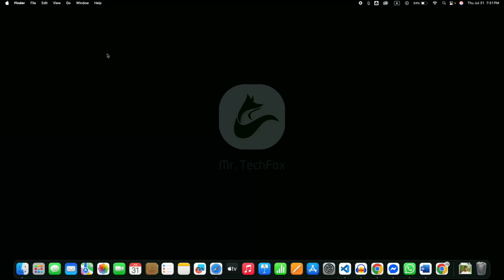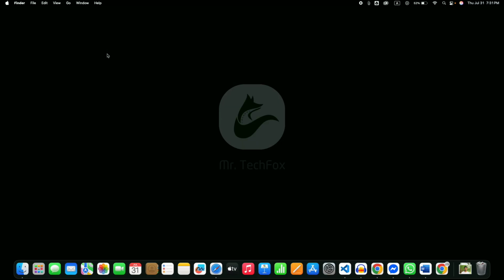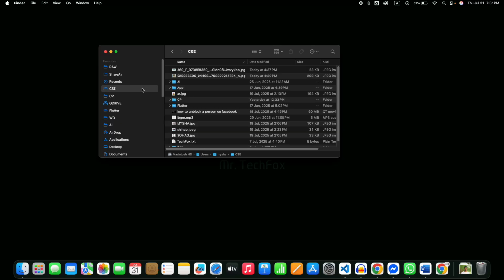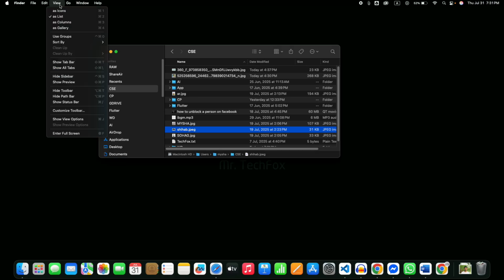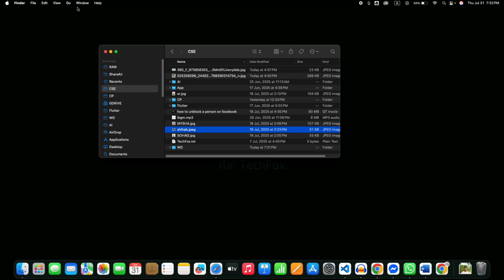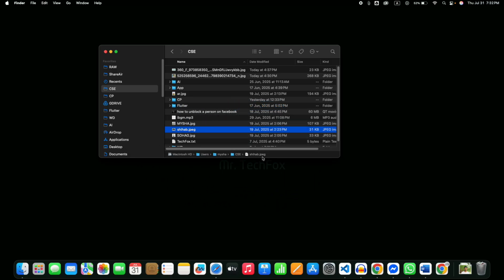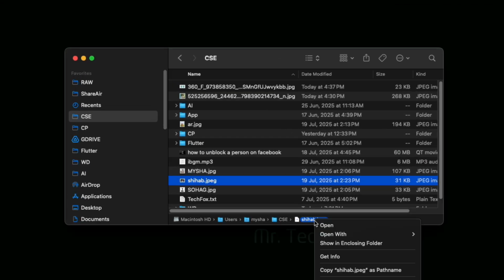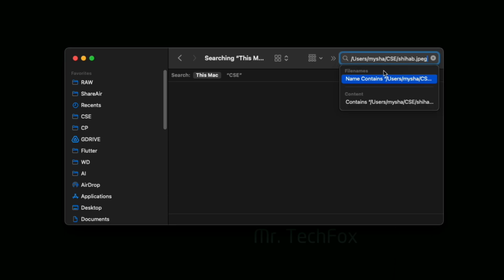How to Copy a File Path Finder on Mac (Easy Guide)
In this video, you’ll learn how to copy a file path using Finder on your Mac with simple and clear step-by-step instructions. Whether you’re a beginner or looking to sharpen your skills, this guide will help you get it done quickly and easily.